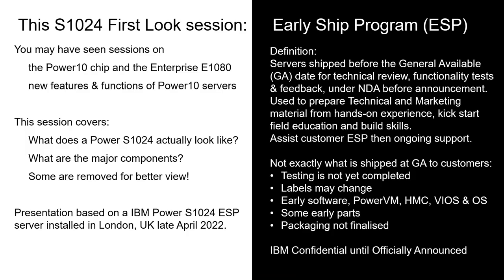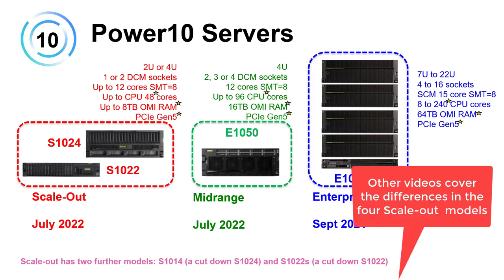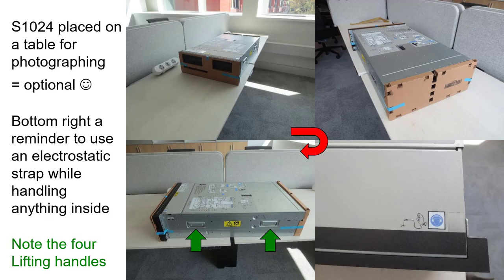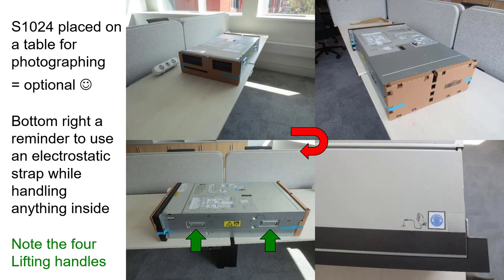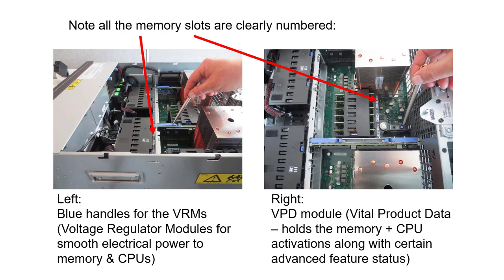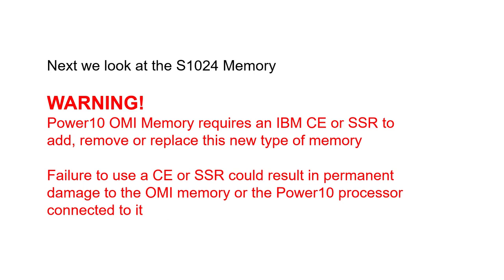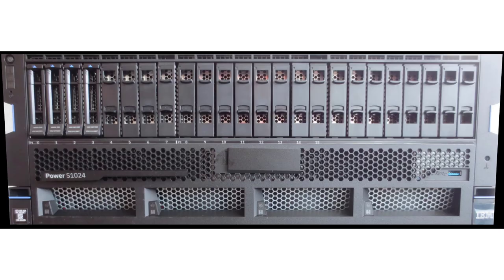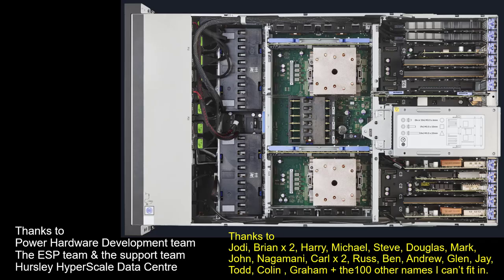S1024 First Look Pictures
IBM Announces the new power10 Scale-out Server - 12 July 2022.
Here is a video of looking a 100 pictures taken of the ESP server in London, UK.
Note this is an Early Ship Server, so there may be minor differences to the shipped product.

Brief details of the larger configuration:
- 48 CPU cores
- 8 TB of memory
- 16 internal drives for storage NVMe SSD. Total 102 TB
- 10 PCIe adapter slots 8 are Gen 5
- rPerf 1205

Note: I have retired from IBM but I am still interesting is supporting and helping nmon and njmon users.